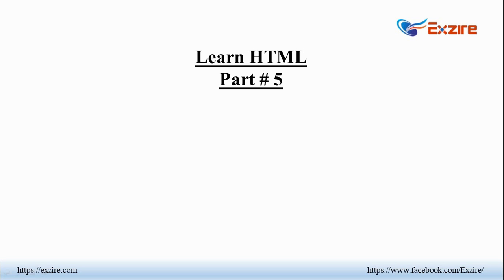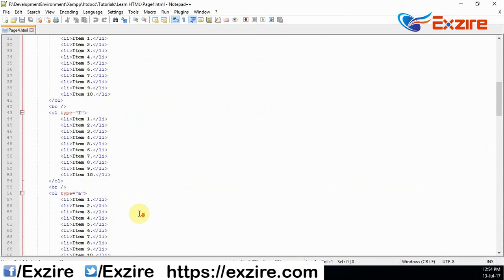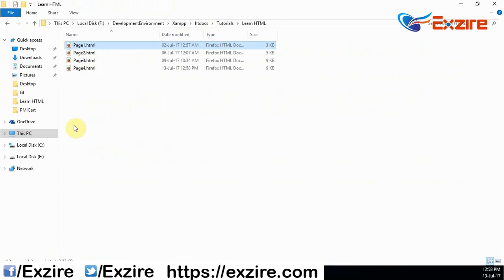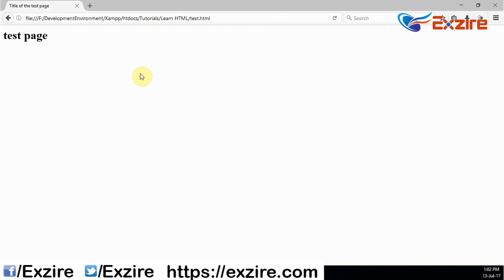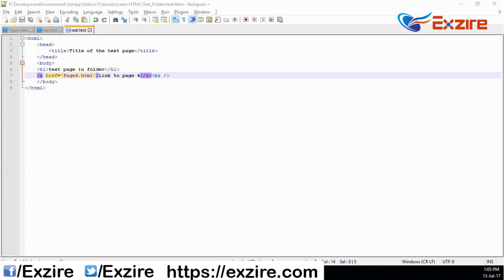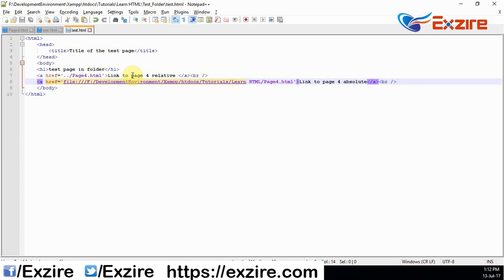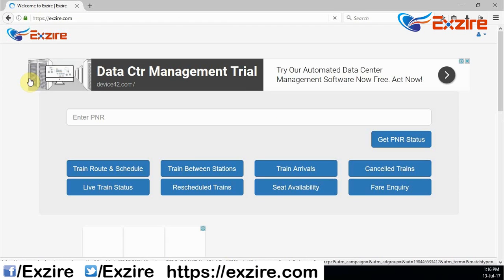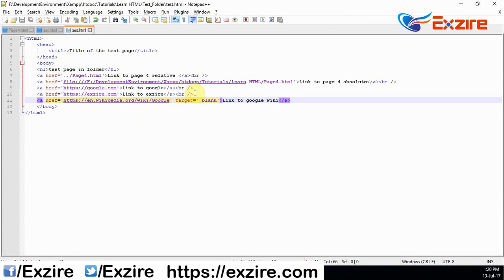Learn HTML-Part 5-A Tag and Linking Pages,Relative Path,Absolute Path,Linking Other Pages on Web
Explanation and use of following:

1) a Tag and Linking Pages
2) Relative Pathname
3) Absolute Pathname
4) What should you choose between Relative and Absolute Pathname
5) Linking Other Pages on Web

AJ